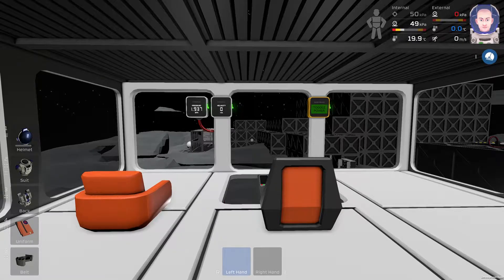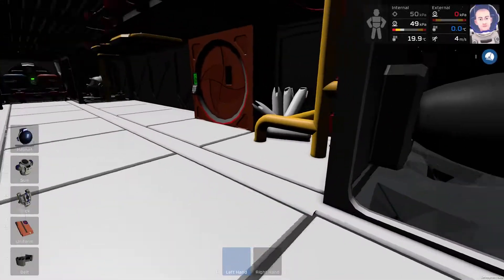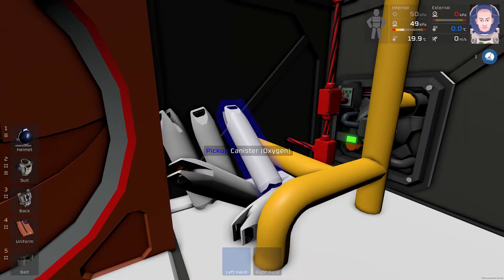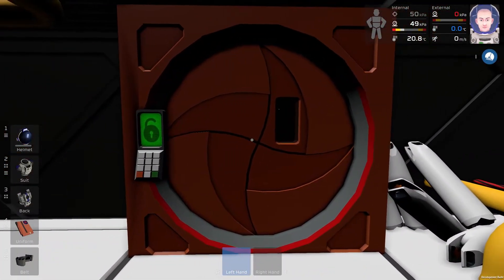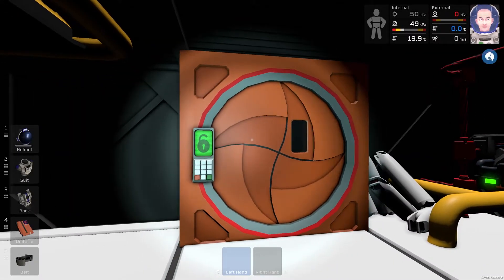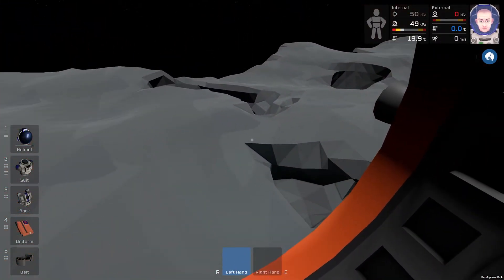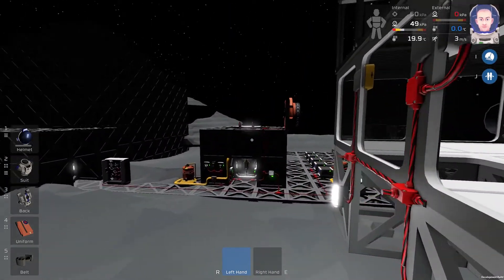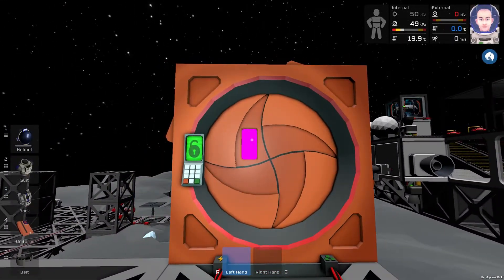Stationeers - Docking Port